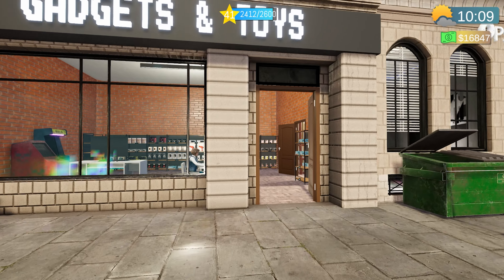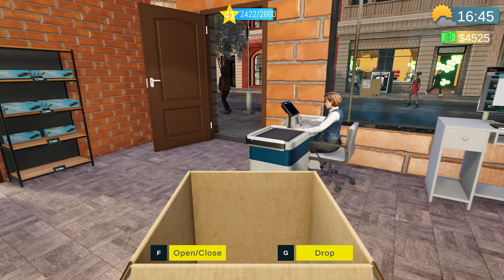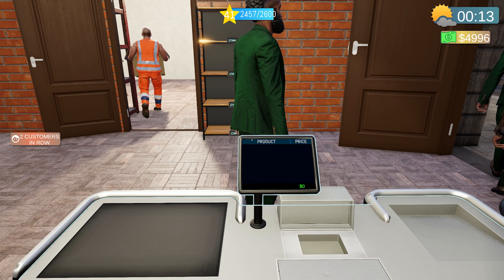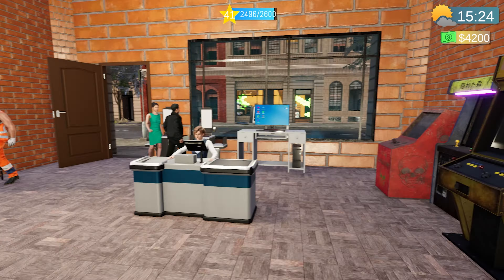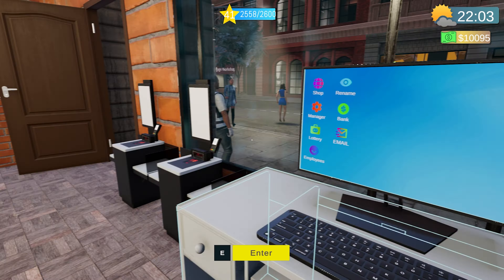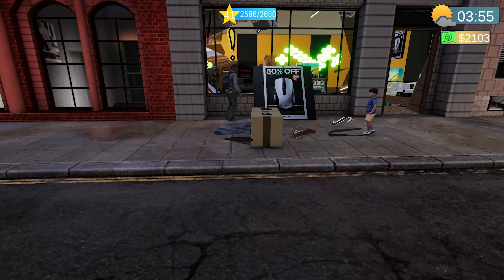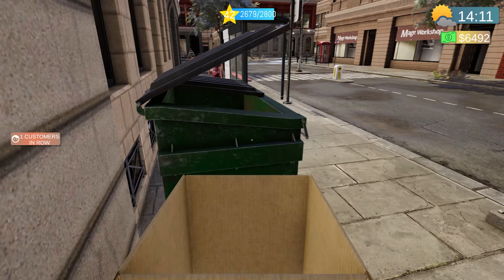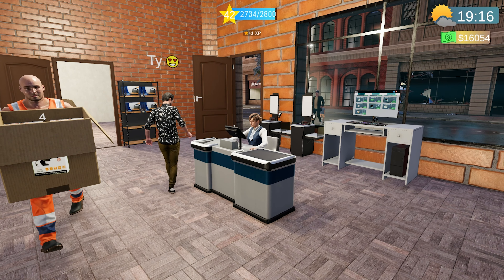Blowing Up The Competitor - Tech Store Simulator #5 - Early Access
Blowing Up The Competitor - Tech Store Simulator #5 - Early Access Britto TheHomeOfEverythingSimulation @thehomeofeverythingsimulation @britto

PC Specs

Case: Deepcool Nattrexx 55
Powersupply: Coolermaster 750W PSU
CPU: Intel® i7-13700KF
Motherboard: MSI Pro Z790-P
Graphics Card: RTX 3060Ti
Memory: 32GB DDR5 RAM
SSD: Kingston 2TB NVMe
HDD: Seagate Ironwolf 8TB Mech